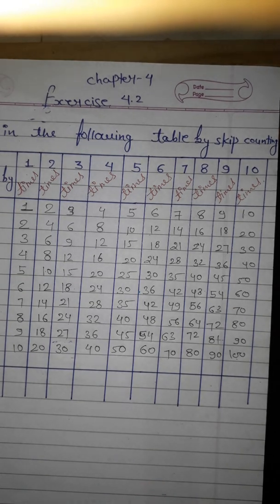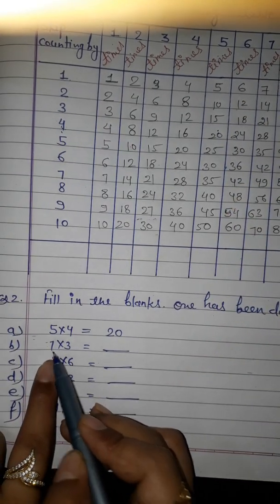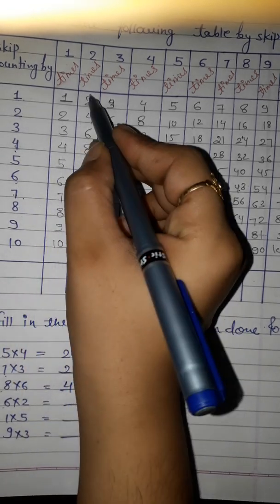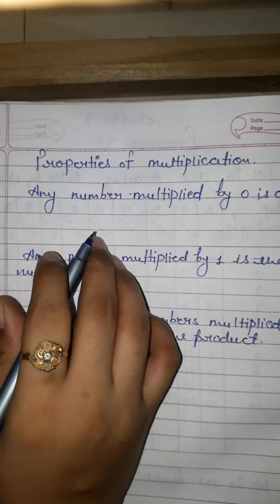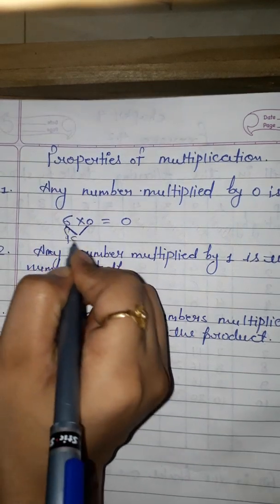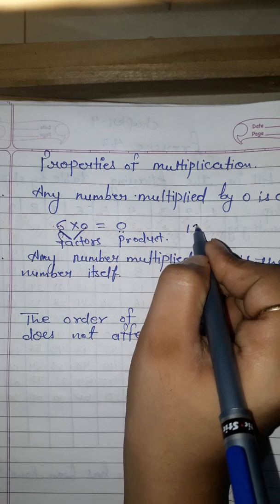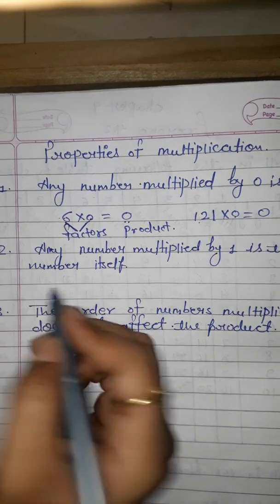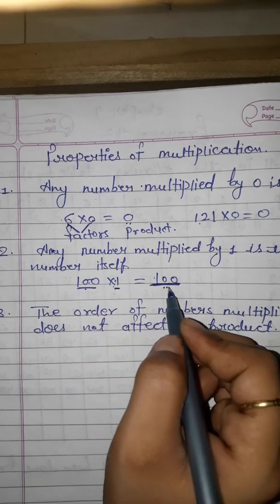Class-3 Multiplication Tables and properties